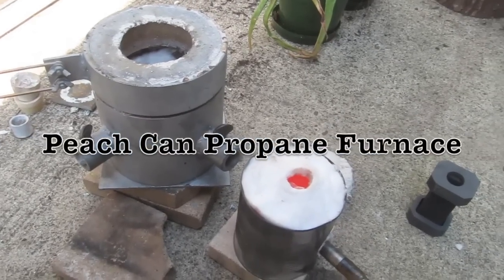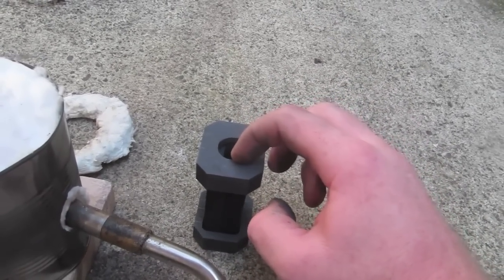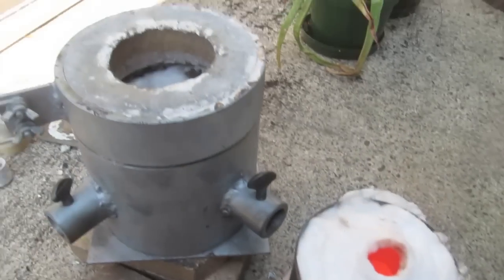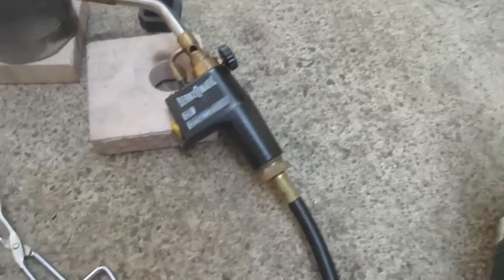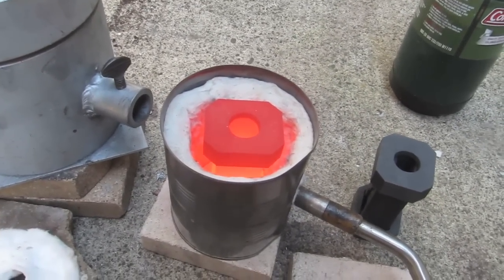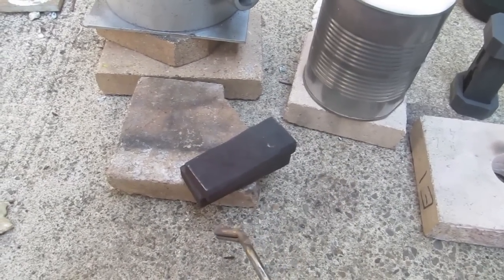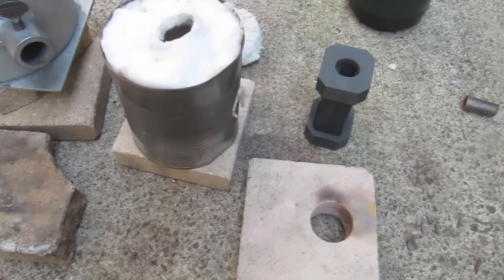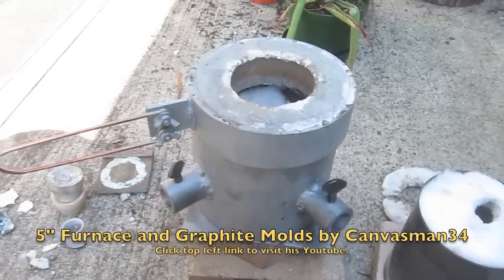Home Made Propane Furnace. Easy DIY. Melts, Silver, Gold, Copper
This is a simple, DIY propane furnace you can easily build at home using a peach can, or whatever. Simply line the inside using Kaowool. Knock a hole in the side for your Torch. And you're good. Its extremely easy. And it gets very hot. I use this set up to take with me mining and melt my small fines into ingots. For scrap silver. And to make different things for jewelry making.
The Graphite Molds are made by my friend and Neighbor Paul, aka Canvasman34. You can buy his graphite molds dirt cheap on Ebay. Just look up Canvasman34 as the user name.
You can link to his youtube videos in the upper left hand corner of this video.
The pickle solution I use, is Sparex brand. This is what gets rid of the discoloration on your silver after its been melted. Quench your piece in your pickle and let sit for a few. Then wipe it clean. Sometimes, a little steel wool helps bring out the shine. Sparex works best warm. So I use a crock pot.
A pickle solution can eat away at your clothes. So try not to get it on you. And use only in a ceramic bowl. Not Metal. As mentioned before, crock pot is what I use, and it works the best.
Have fun. Be careful. Once your done with your Graphite Mold, put it some place out of reach and avoid getting burnt. The burns hurt. Believe me.